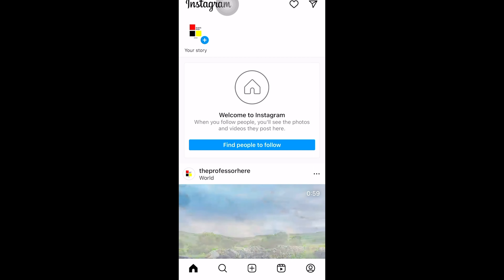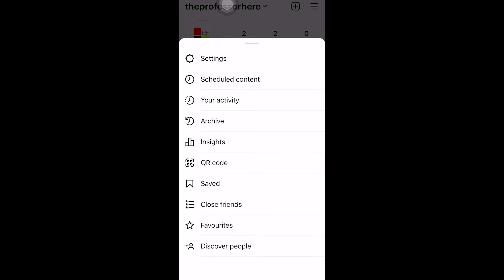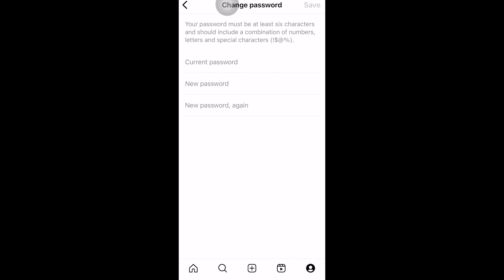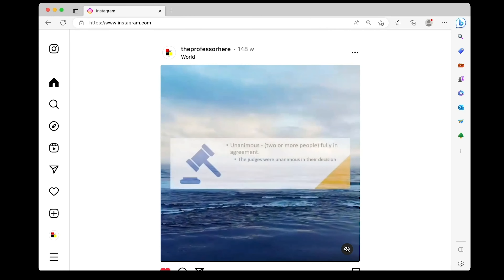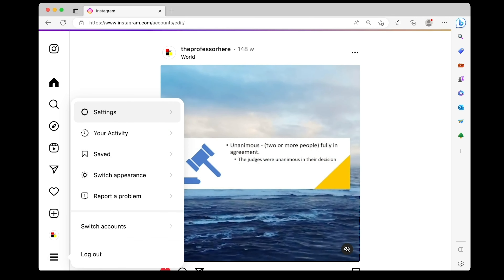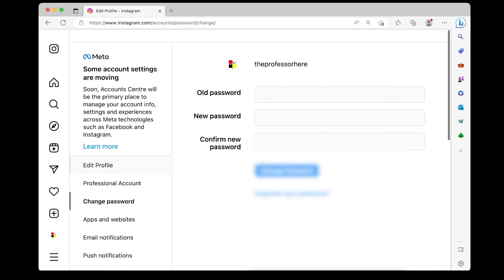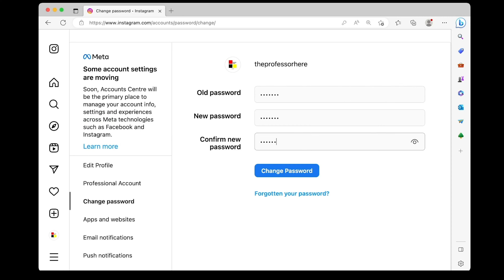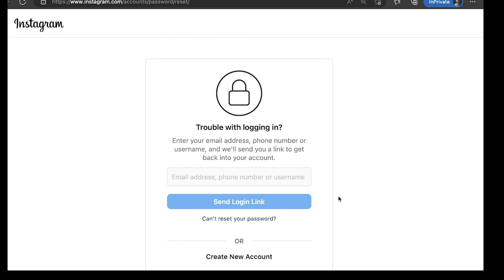How to Change Instagram Password for iPhone.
Change instagram password through your smartphone, mac or pc.

I am a teacher and a content creator, regularly making educational content and occassionally making videos on other topics. I have been teaching undeprivileged kids in India, as well as providing free of cost content for many exams. If you love my initiatives, then consider buying me a coffee. It will be a great help as my sources of income are limited and it will help me pay my bills.